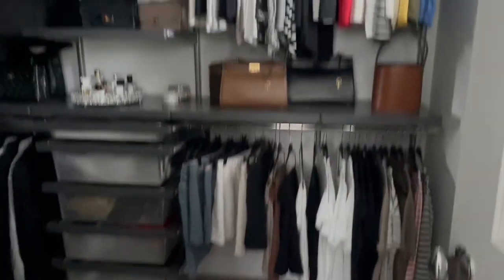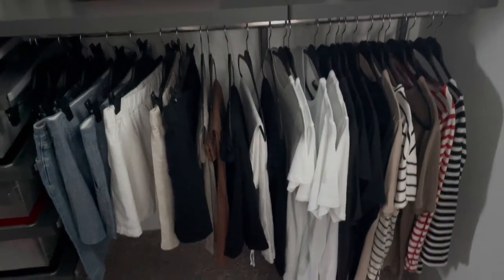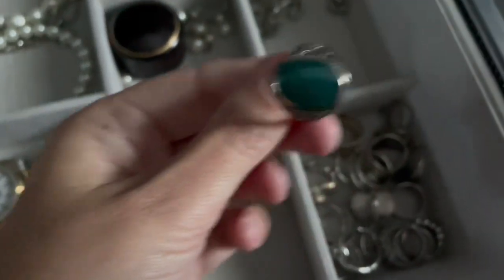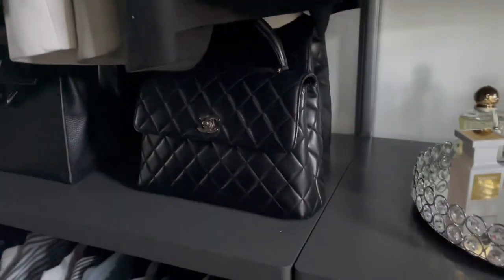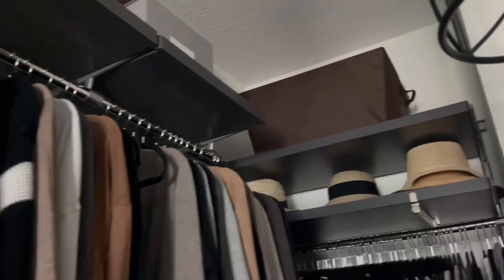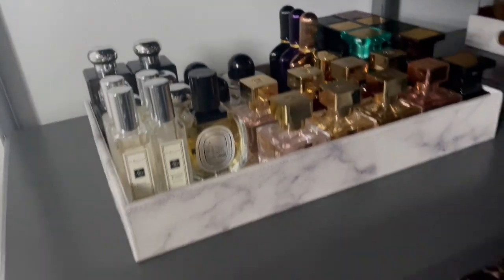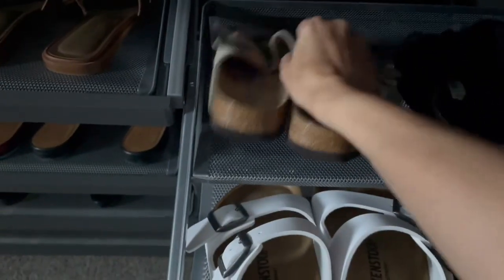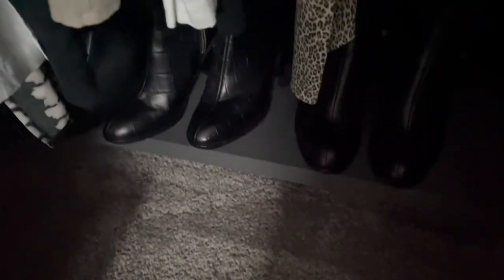Closet Tour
Finally sharing a tour of my closet. The closet system is the Elfa Decor in Gray from The Container Store. We also purchased all our hangers there, along with organization trays. Storage bench is from Target and the perfume storage trays are from Amazon. I hope you enjoy!

♥️ Laura